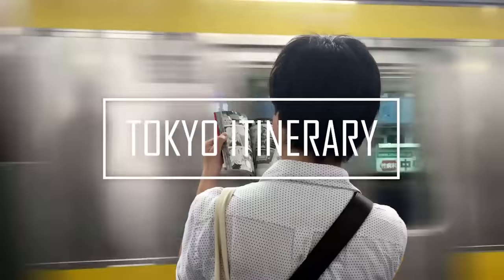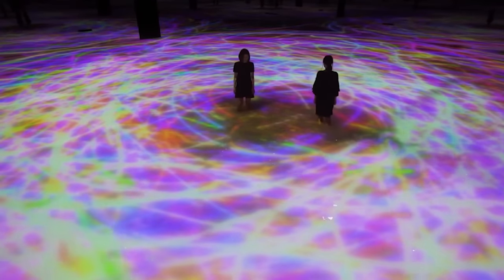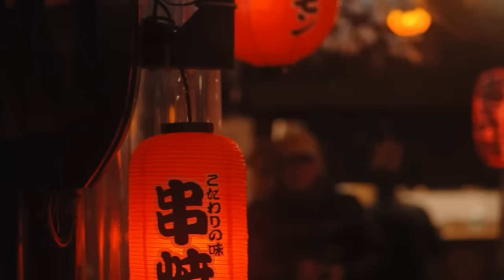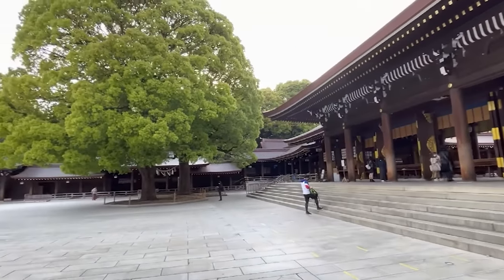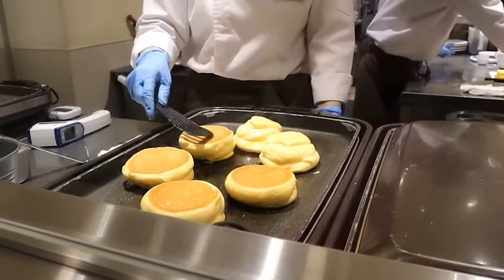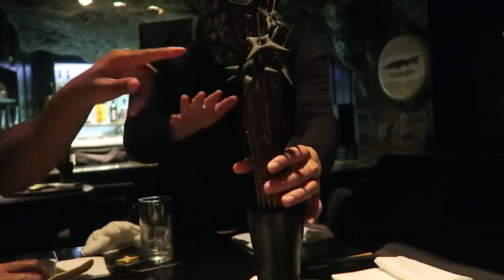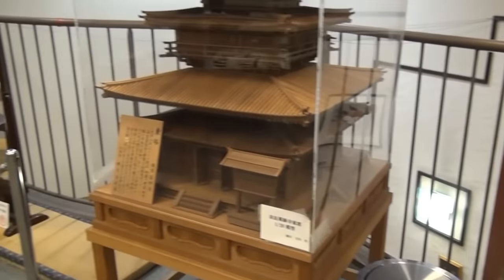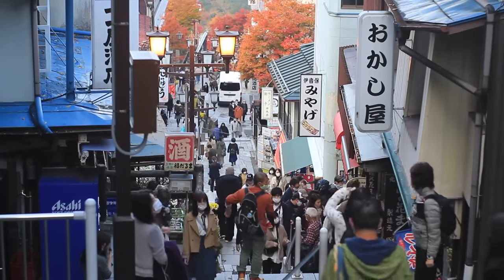Tokyo Five-Day Itinerary | Your Perfect Travel Guide For a 5 Day Trip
So you’ve finally decided to book your trip to Japan, and are now trying to plan out your itinerary. Today, we’ve got an ideal five day plan for the city that should be the first stop on your trip, Tokyo.

Tokyo is a neon jungle of colorful lights and unique experiences. It brings together the Asian traditions and modern energy that radiates through every nook and cranny, attracting thousands of tourists annually.

In today’s video, we’ll review the ideal 5-day itinerary for your next trip to Tokyo. Be sure to stay till the very end of the video, where we’ll share some fun insider Japanese facts!

▶ Welcome to High-key Trips! On this channel we are going to show you all of our favorite travel destinations and the best travel hacks we've learned after visiting over eighty countries.

Our secret to to travel the world cheap or for free

The best camera backpack
Our favorite travel camera
Dual camera battery charger
Best USB battery bank
Most versatile travel tripod
Lithium-ion rechargeable battery
Most needed camera clip
Slim memory card holder
Highly portable lens cleaning pen
Portable light for DSLR cameras
Waterproof Go-Pro
Best travel myfy hotspot